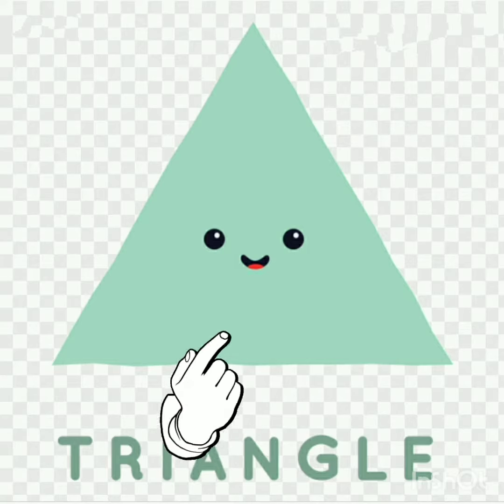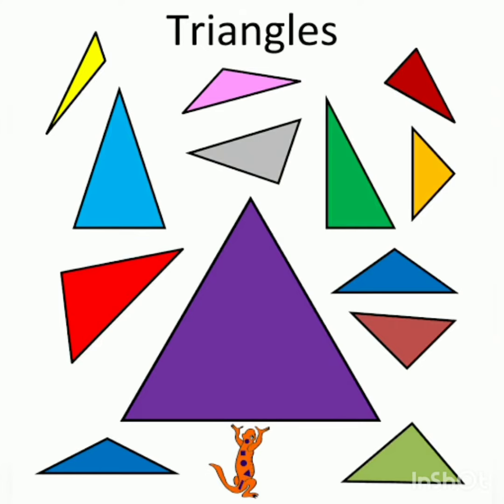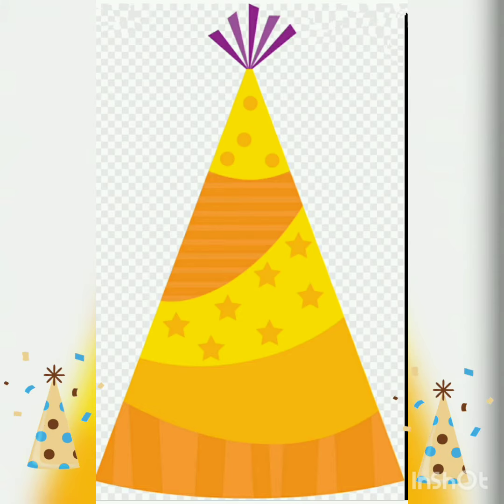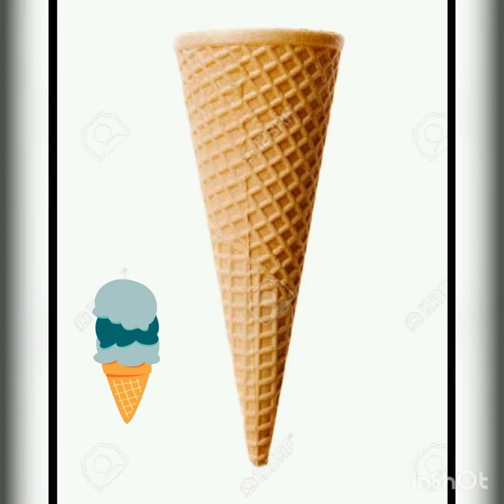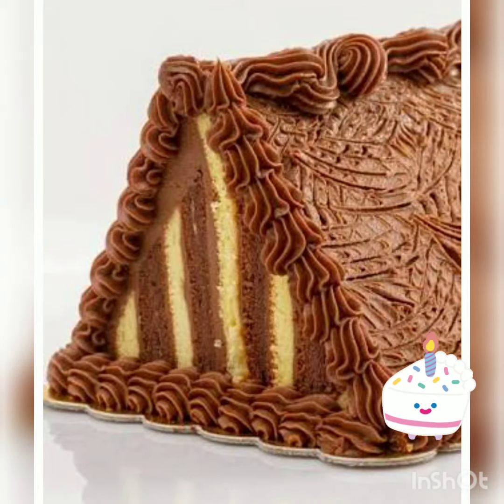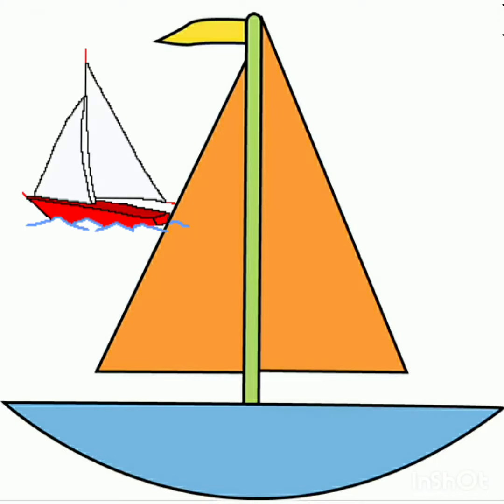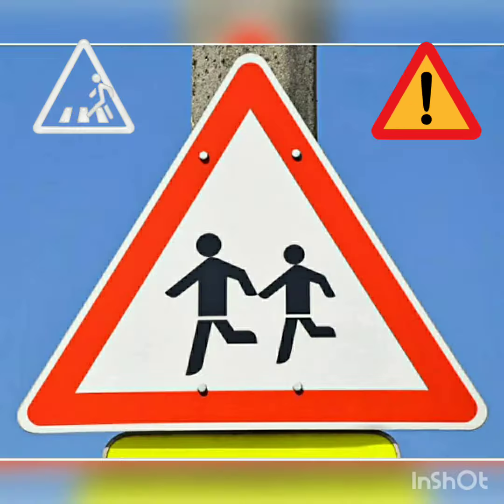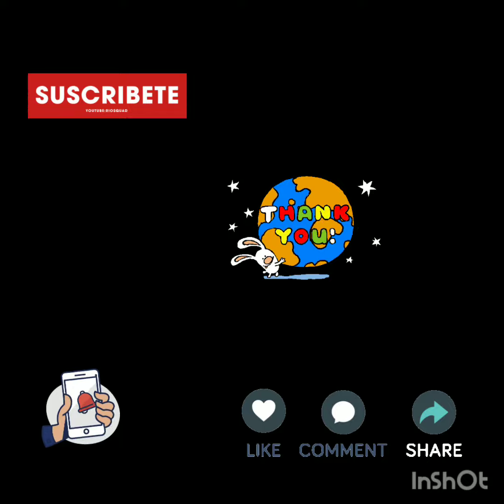त्रिभुज आकार--𝗧𝗿𝗶𝗮𝗻𝗴𝗹𝗲🔺 𝘀𝗵𝗮𝗽𝗲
𝗔 𝘀𝗵𝗮𝗽𝗲 𝘁𝗵𝗮𝘁 𝗵𝗮𝘀 𝘁𝗵𝗿𝗲𝗲 𝘀𝘁𝗿𝗮𝗶𝗴𝗵𝘁 𝘀𝗶𝗱𝗲𝘀.

त्रिकोण (तीन सीधे पार्श्‍वों वाली आकृति), त्रिभुज.
एक त्रिभुज (triangle) तीन भुजाओं एवं तीन कोणों से बनी आकृति होती है। इसके तीनों कोणों का योग सदैव 180 होता है। विभिन्न गुणधर्मों के अनुसार त्रिभुज के कई प्रकार होते हैं।